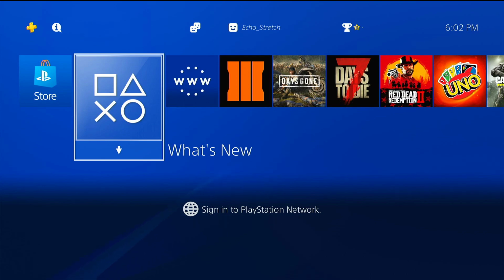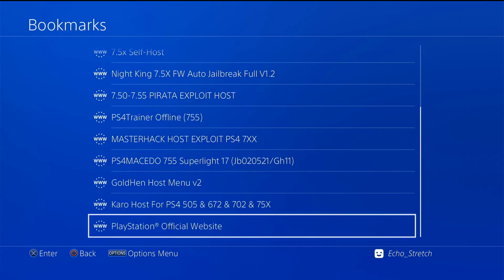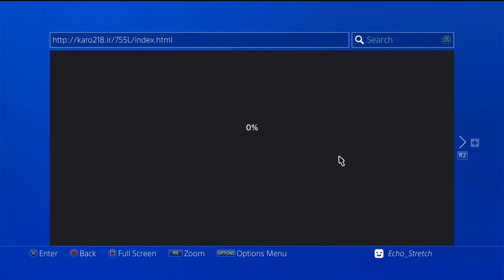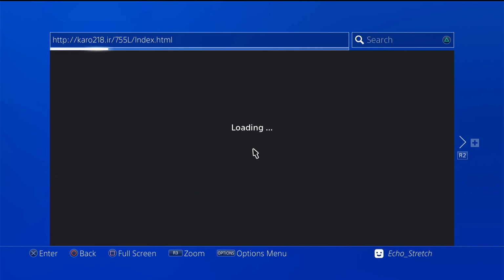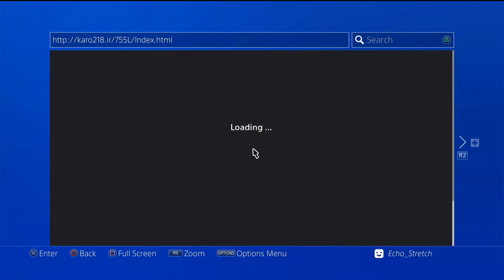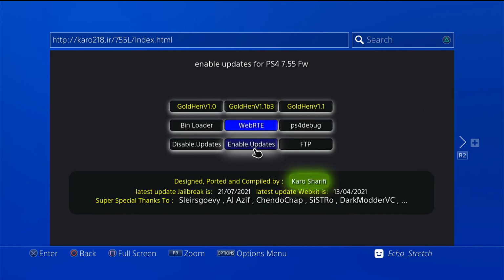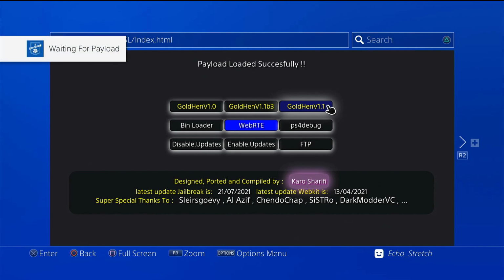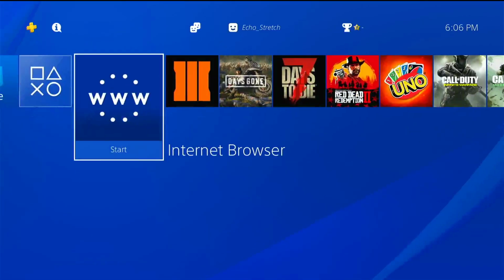Karo 7.55 Lite Converted All Payloads From Js To Bin